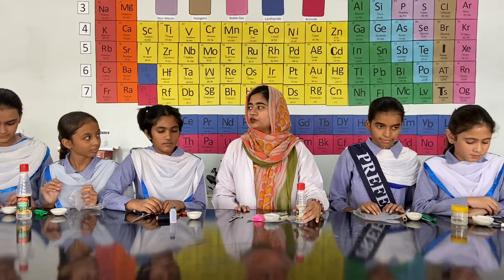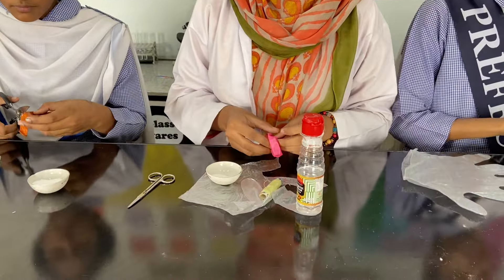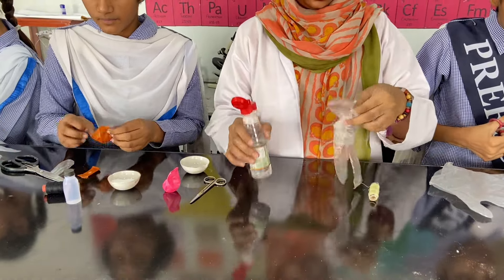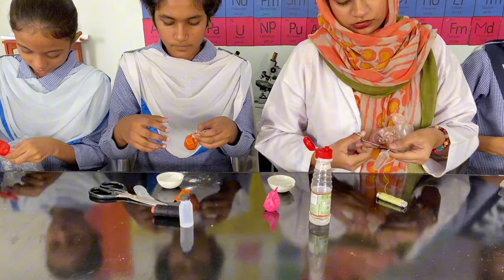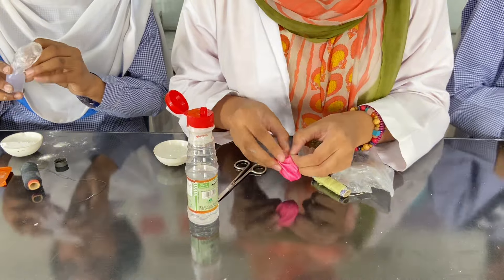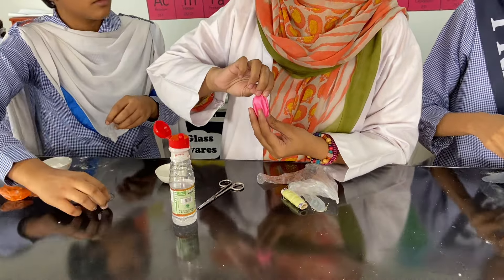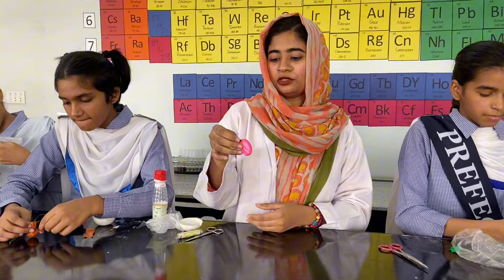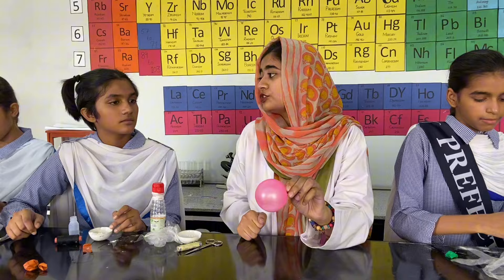Acid and Base reaction Lab activity Class 9th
When vinegar reacts with baking soda, it creates carbon dioxide bubbles, which act as leavening agents. So as the batter bakes, these tiny bubbles expand, causing the cake to rise and giving it that light, airy texture we all love.